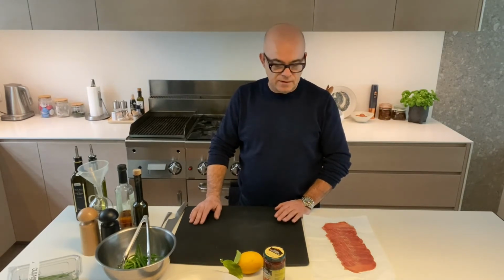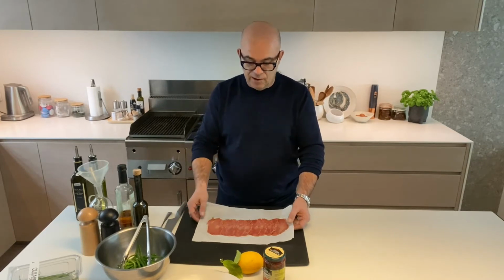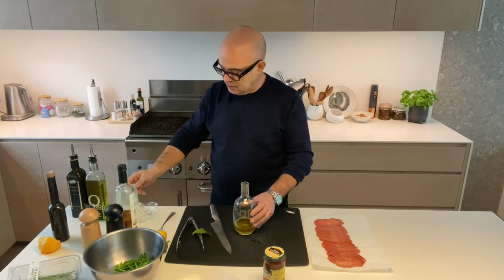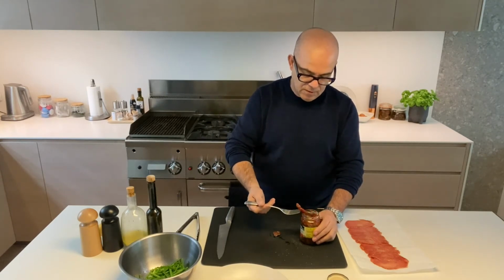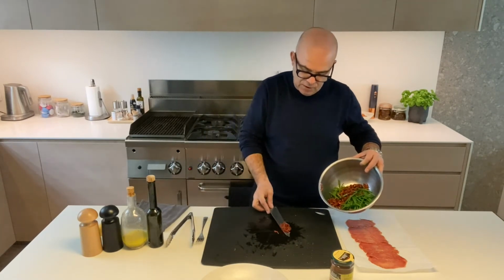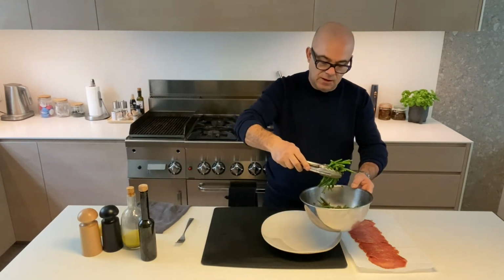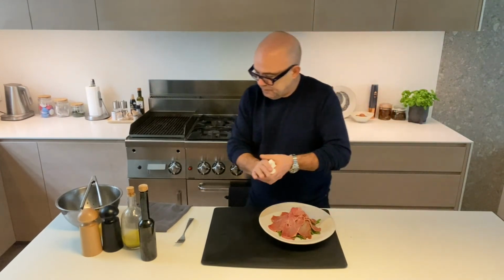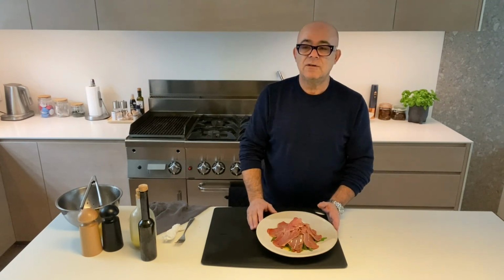Tuna Bresaola (second time around!)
Following on from yesterday's trip to our deli, Olivino to collect the ingredients for this dish here Mauro shows how to make this super easy dish using just green beans, sun-dried tomatoes, lemon, olive oil, vinegar and Tuna Bresaola. We made a video of this dish last June 2020 but decided to make a new one! Enjoy ;)